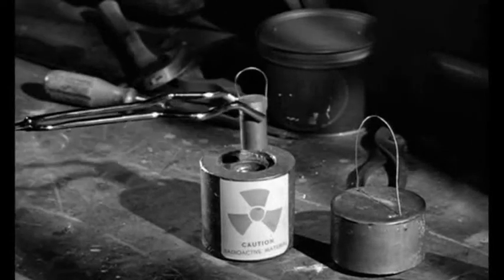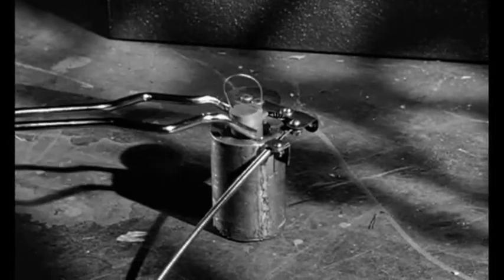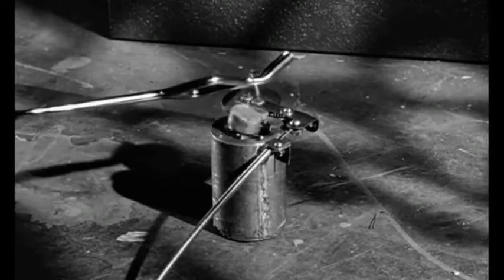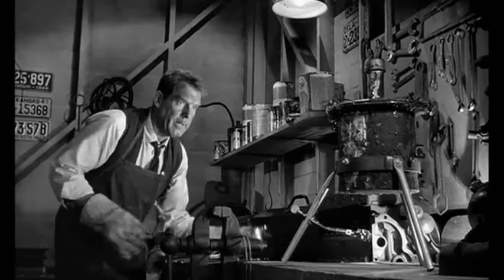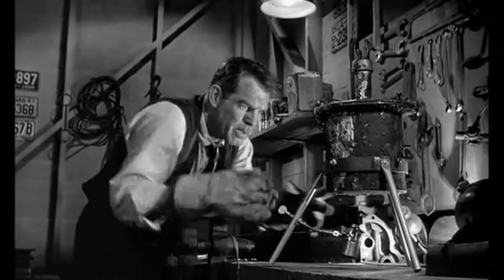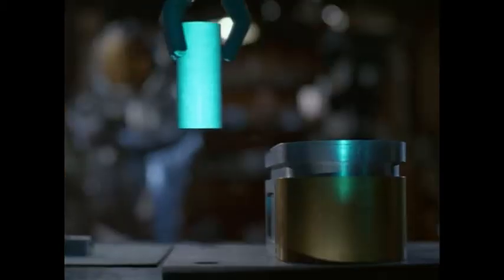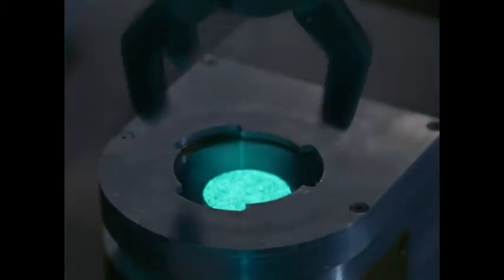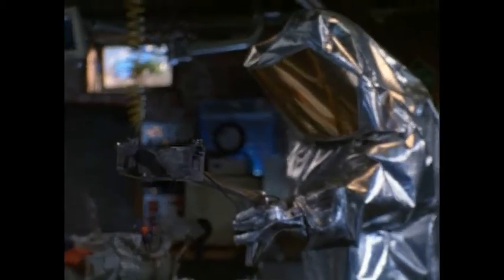Flubber - Gamma Radiation (Old and New!)